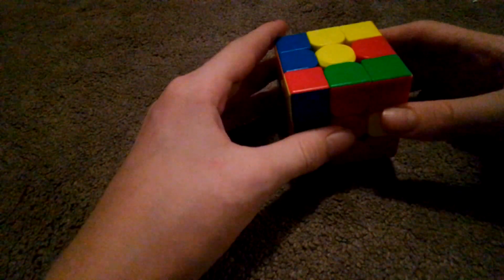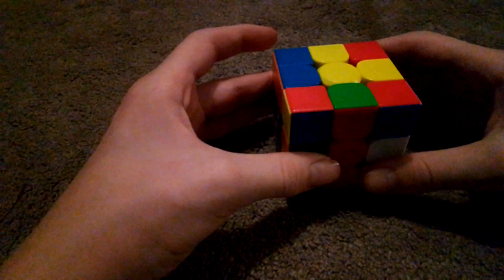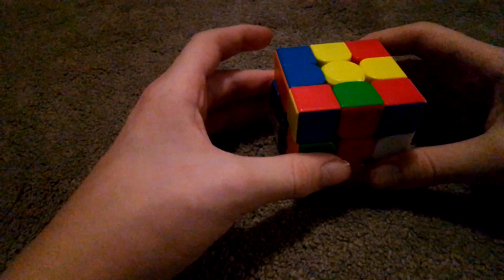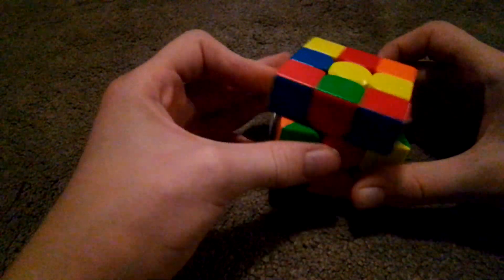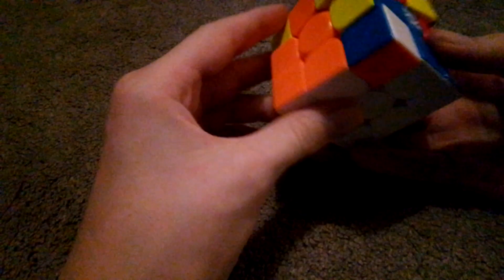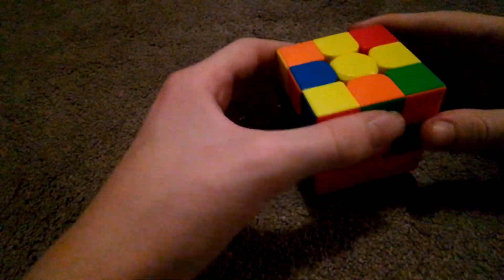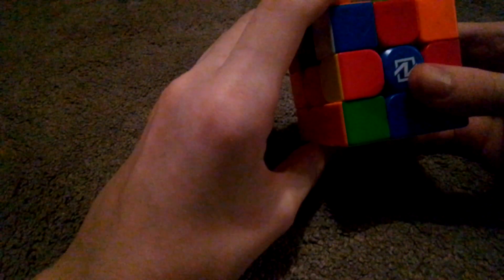how to solve a 3x3 rubik's cube for beginners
ever wanted to solve the original 3x3 rubik's cube then this is for you enjoy!